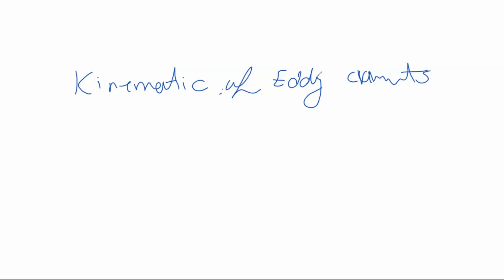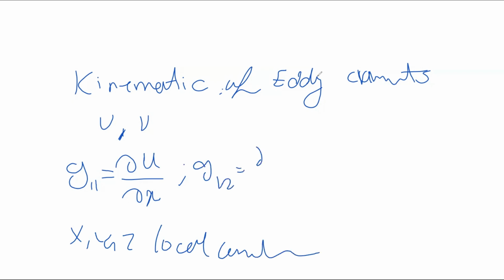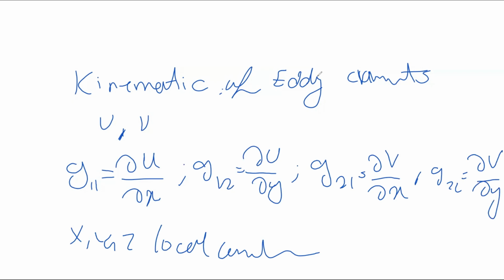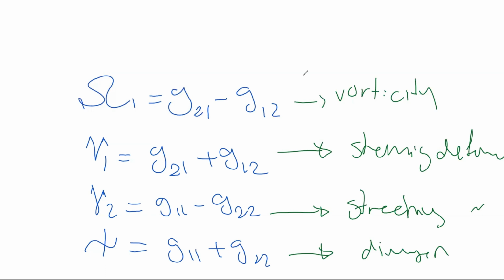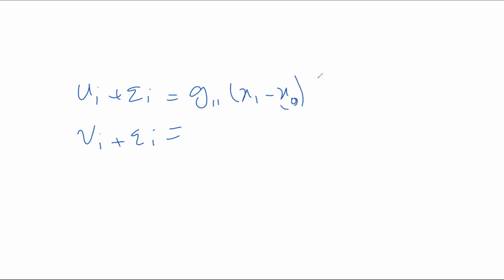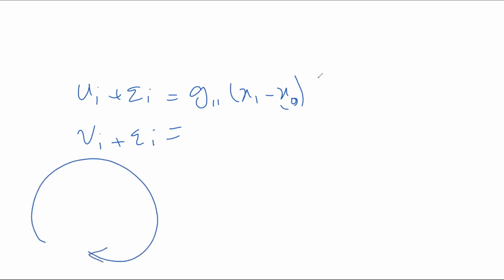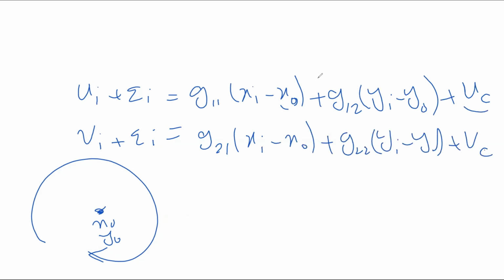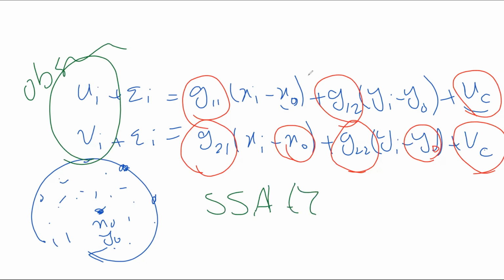6-9 Satellite Altimetry Eddy's kinematic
Circular motion of water over ocean is called Eddy currents. The kinematics of these currents are estimated from the geostrophic velocities. In this video, lecture, the process of estimating these kinematics are explained.